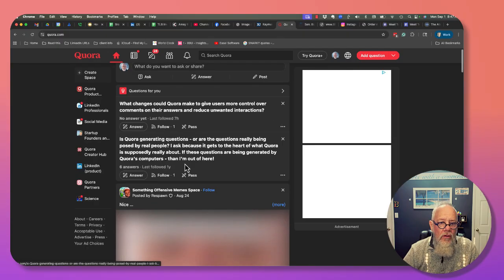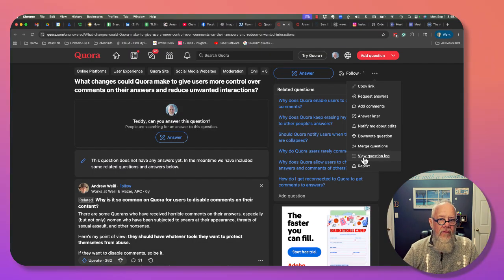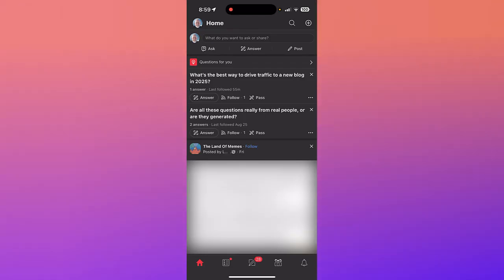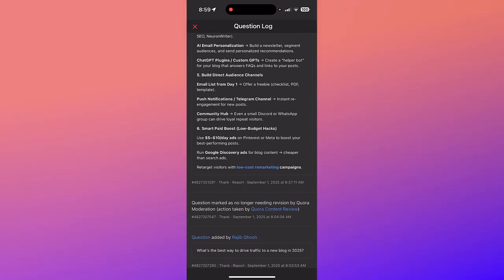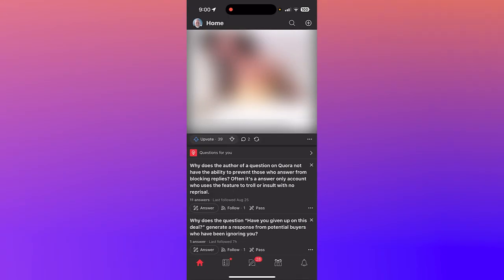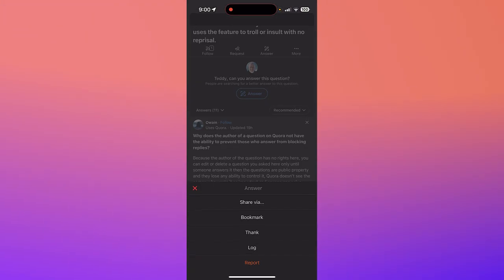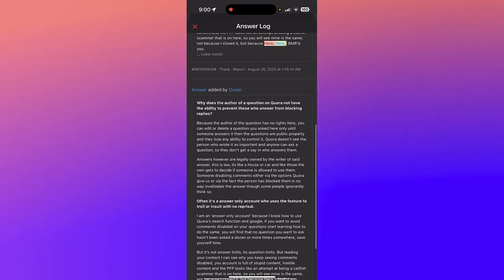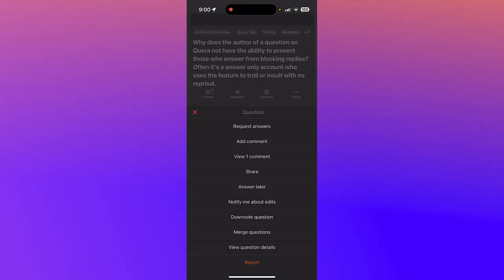Who Asked That Question on Quora? | How to Find the Question Author (Web & App Tutorial)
Ever wondered who really asked a question on Quora? In this video, I’ll show you exactly how to uncover the author by using the Question Log (instead of just the Answer Log). You’ll see a step-by-step demonstration on both the Quora website in a browser and the Quora mobile app, so you’ll know how to do it from anywhere.

👉 What you’ll learn in this video:

How to view the Question Log on Quora

Why the Answer Log won’t show you the question author

Step-by-step instructions in a web browser

How to find the same information using the Quora app on your phone

Perfect for Quora users who want to track down the source of a question, improve their research, or simply satisfy their curiosity.